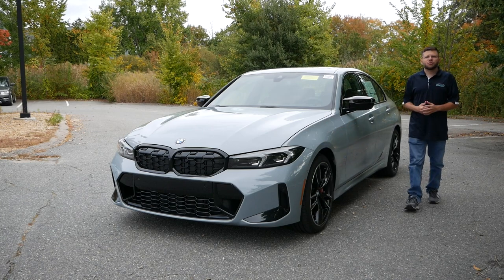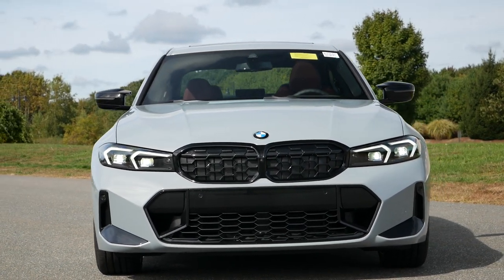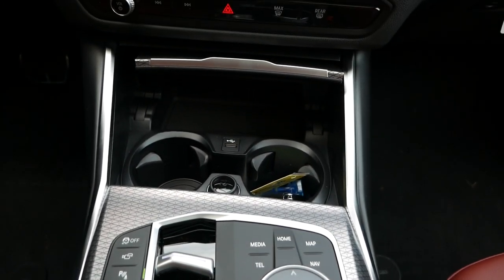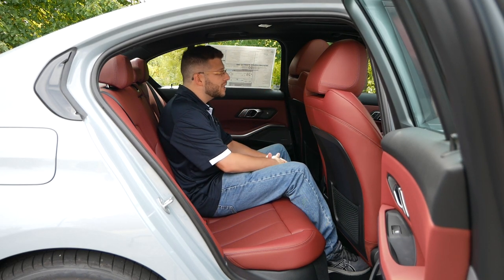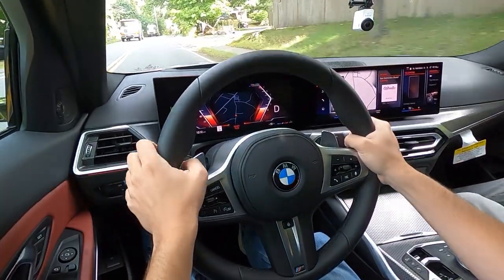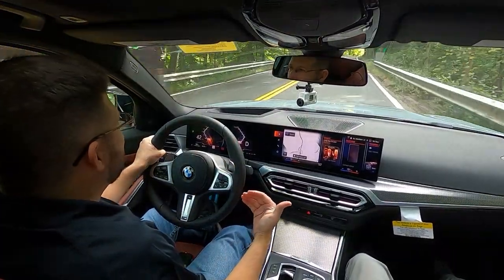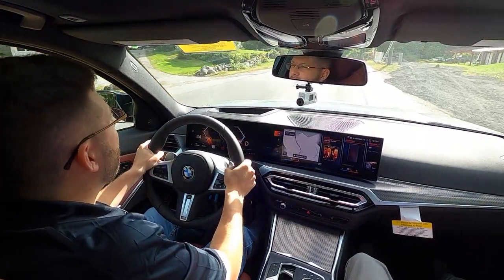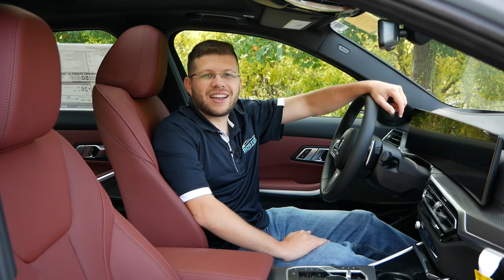2023 BMW M340i LCI Review - Walk Around and Test Drive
The 2023 BMW M340i LCI is back with a slightly new look, but a refreshed interior that brings much needed technology to this sports sedan. In a market where the Audi S4, Genesis G70, and Mercedes Benz C43 AMG pose a serious threat to the ultimate driving machine, the 2023 BMW M340i is equipped to take on all the challengers. This BMW M340i does have the M performance exhaust to make commuting more fun, and with the Adaptive M Suspension you can enjoy a nice a smooth ride. So let's see how the 2023 BMW M340i stacks up in the luxury sports sedan market.

Huge thank you to Herb Chambers BMW of Sudbury for providing the BMW M340i LCI for this review!